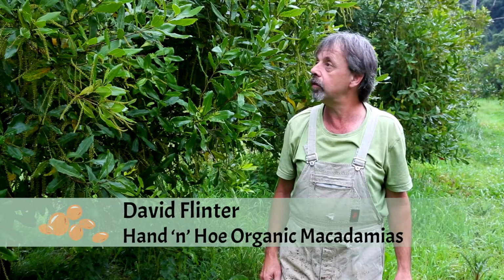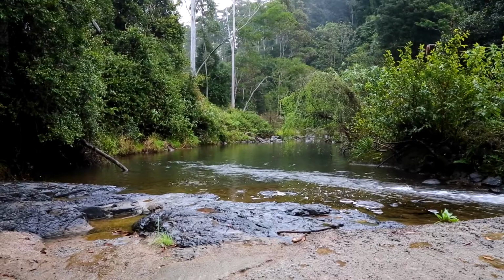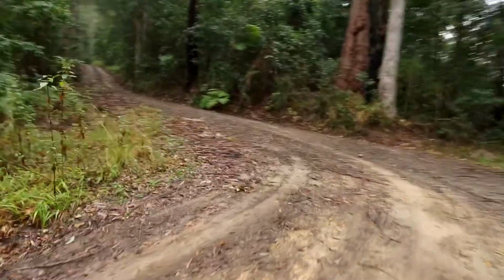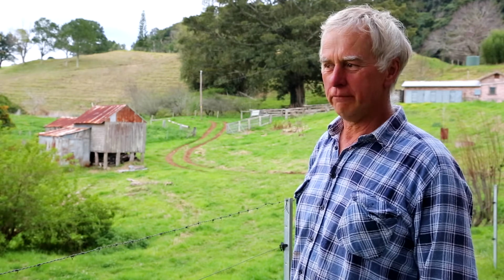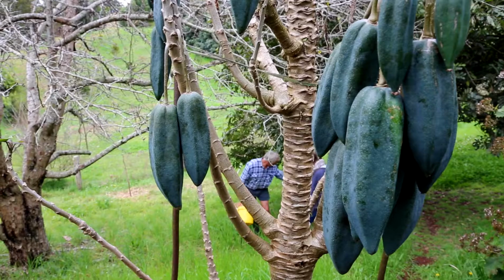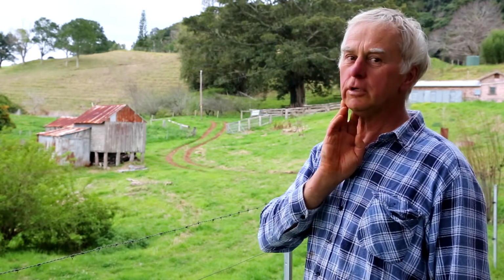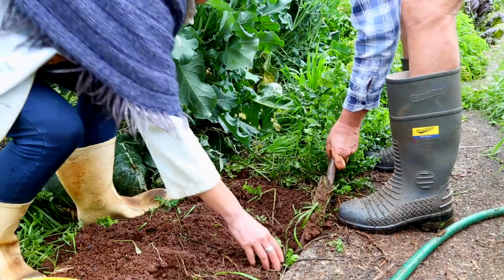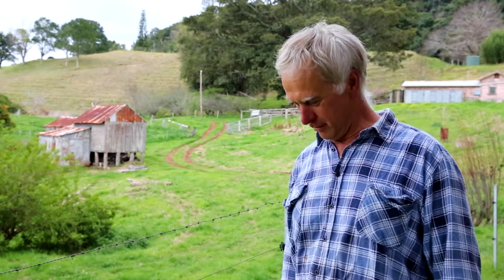Where the Good Stuff Grows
Meet our local organic fresh produce growers Colin and David from northern NSW, featuring our previous produce coordinator Janne King with video production by Alinta Haydock-Burton (@phantomreelproductions)